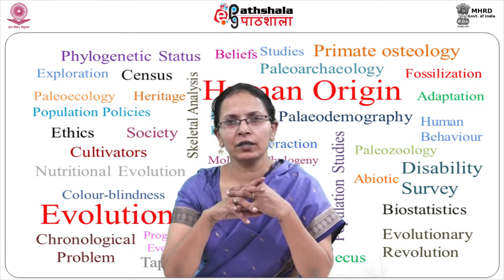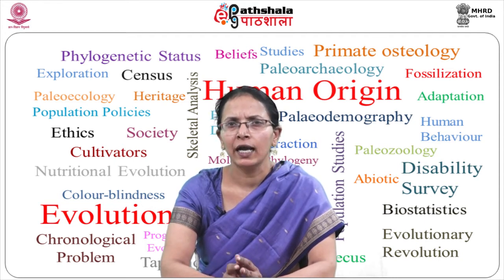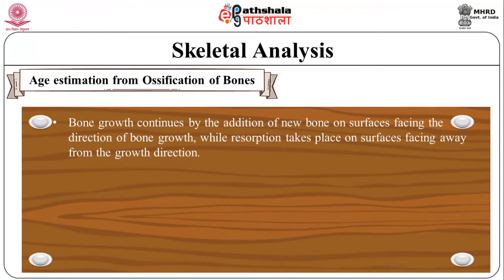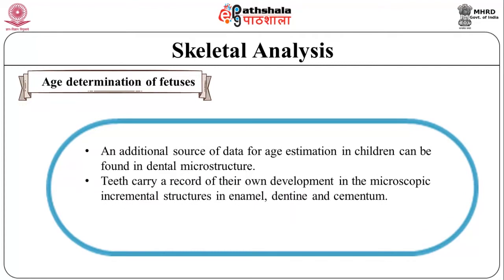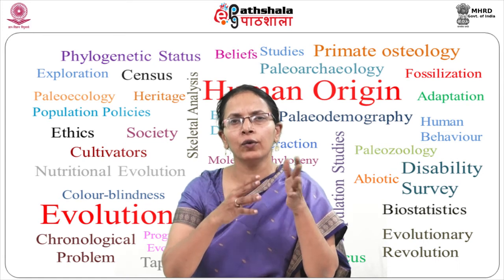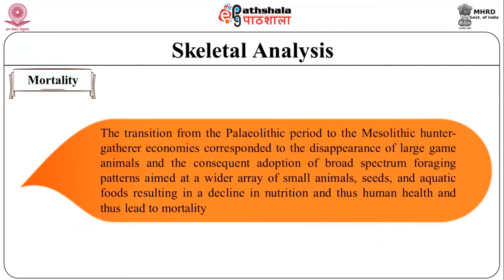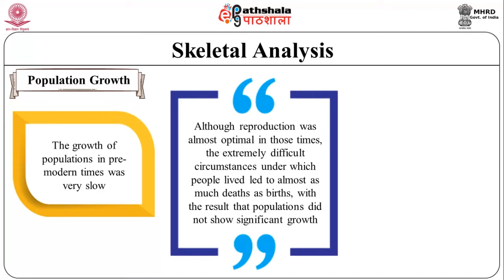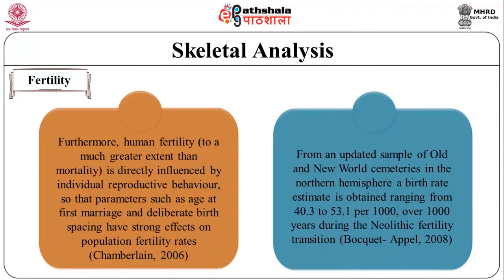Skeletal Analysis and determination of Demographic Variables in Post Neolithic Population... (E-pgp)